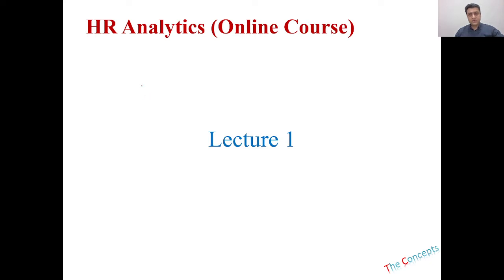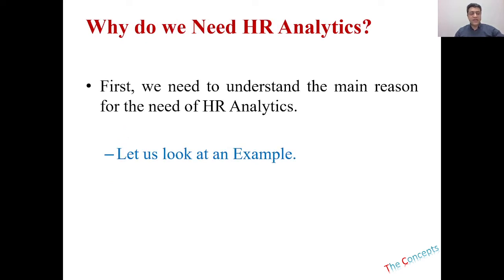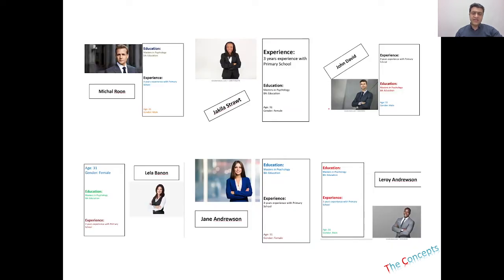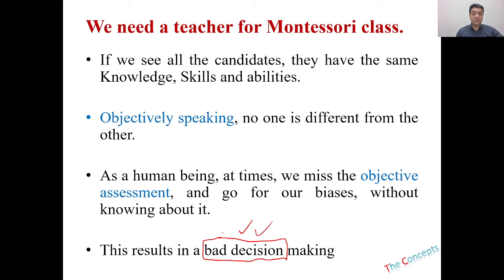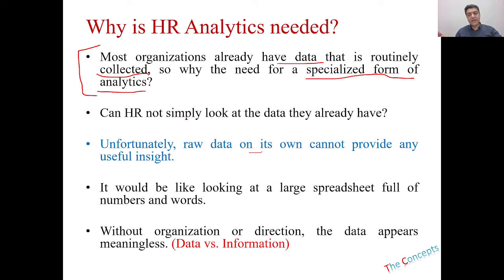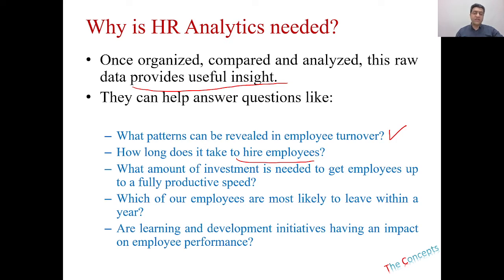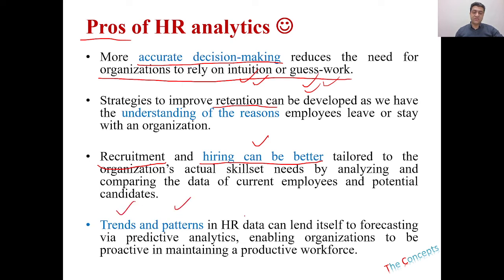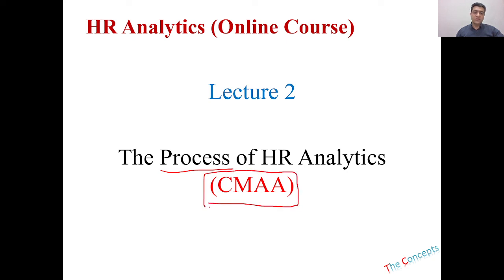HR Analytics/ People Analytics Using Excel: Lecture 1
The video provides a basic understanding of the HR Analytics course using Excel. The video contains:
The introduction of HR Analytics/People Analytics
The benefits of HR Analytics/People Analytics
The limitations of HR Analytics/People Analytics
How to use Excel data for HR Analytics/People Analytics